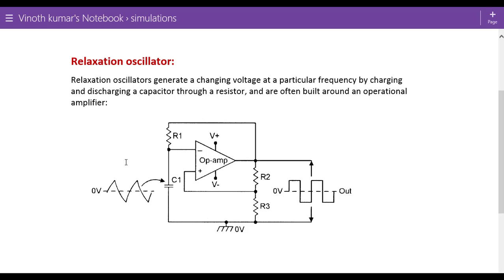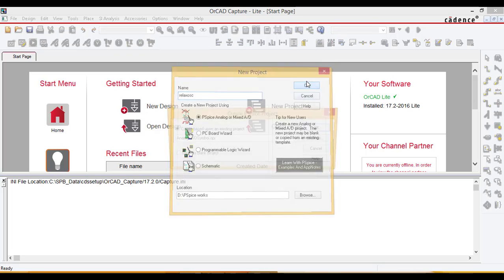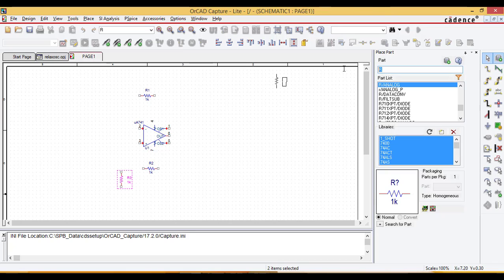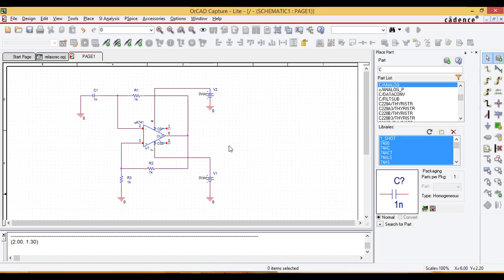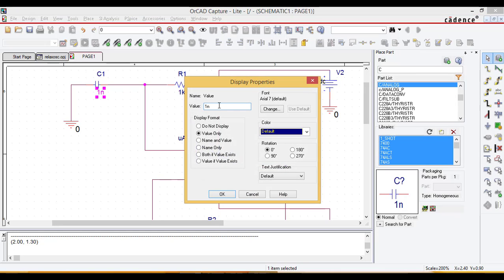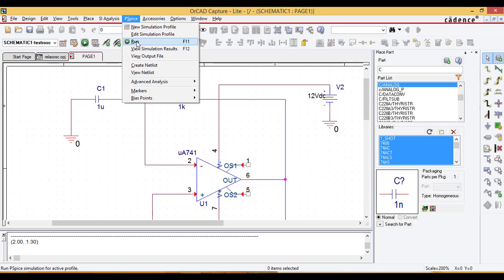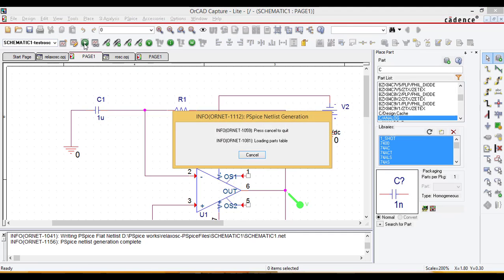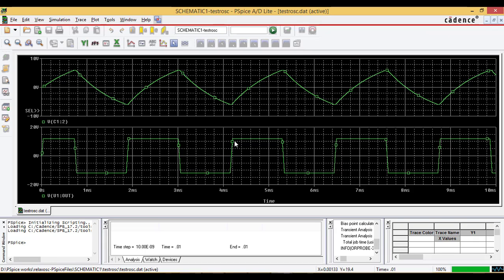Relaxation oscillator using PSPICE || Relaxation oscillator using op amp simulation in PSPICE lite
In this video, the design and simulation of relaxation oscillator using op amp (operational amplifier) is explained in PSPICE simulation software. A step by step procedure to simulate  relaxation oscillator using op amp is shown.

Perform PSPICE schematics circuit simulation using following steps
1. Design circuit in schematics.
1). First insert all the parts without considering their values
2). Make the necessary rotations for the parts, and move the parts to appropriate locations.
3). Make all the necessary wire connections.
4). Mark the nodes you are interested in with labels.
5). Set the values for all the parts
2. Setup analysis to tell SPICE what simulation you need (transient analysis, DC sweep, etc.)
3. Run the simulation.
5. Observe the simulation results (traces of signals) in OrCAD PSpice A/D Demo.